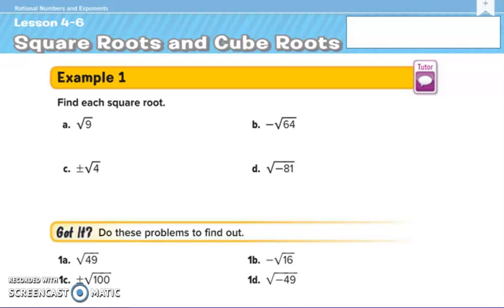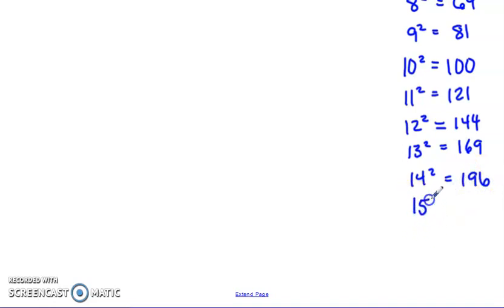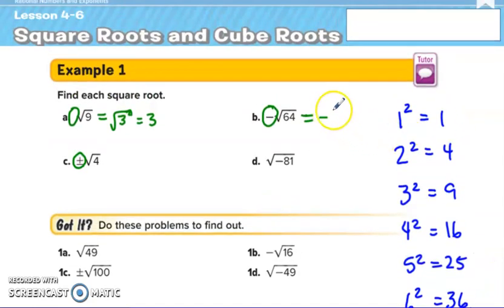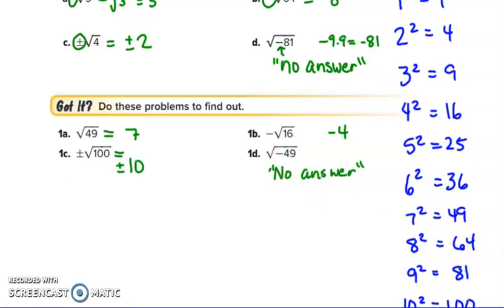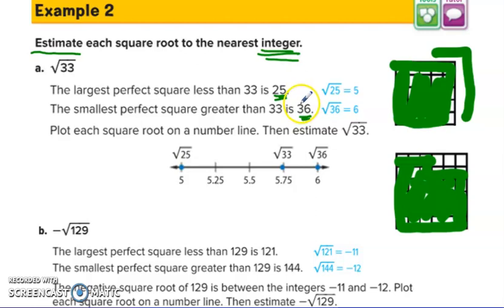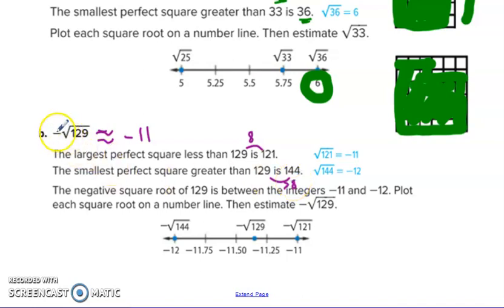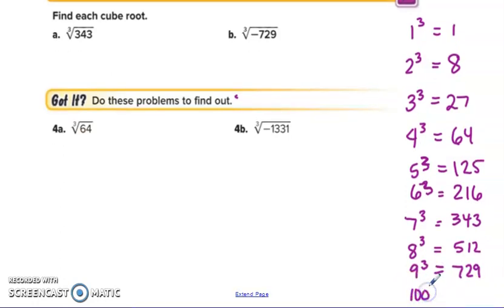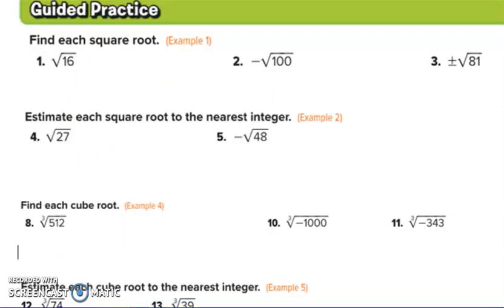Math 7: Lesson 4-6: Square roots and cube roots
square roots
cube roots